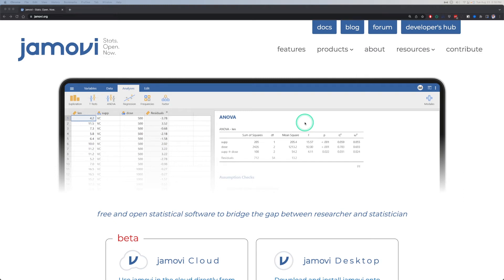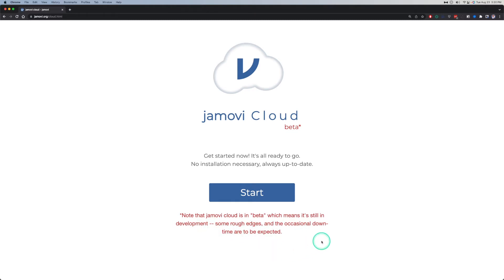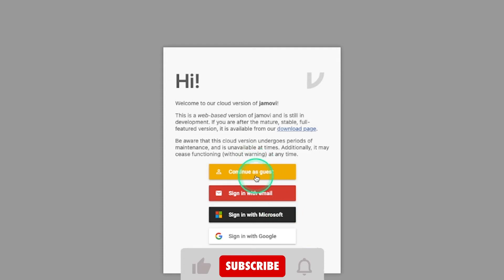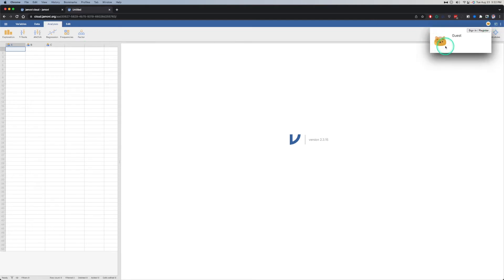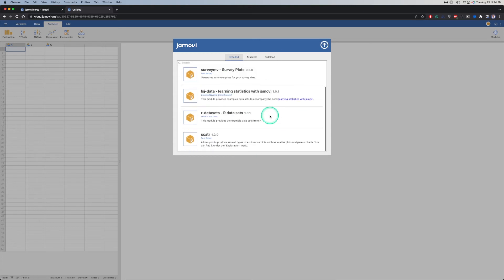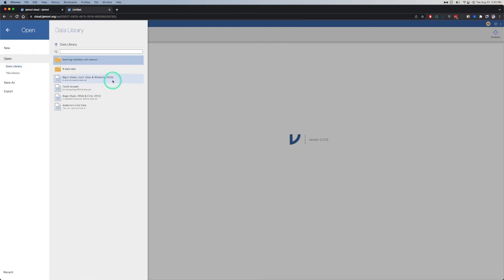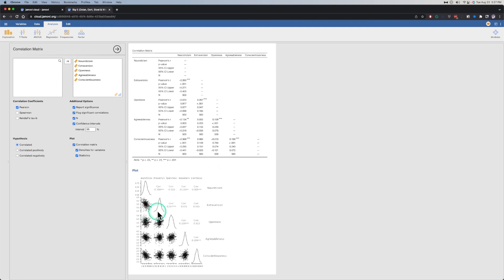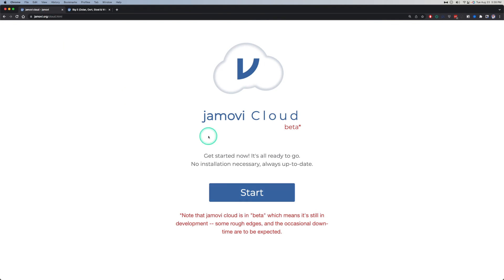Jamovi 2.X Tutorial: Jamovi Cloud (Episode 46)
In this Jamovi tutorial, I discuss the lovely Jamovi Cloud service! Can't download or use the local app on your device, but still want or need to use it? Well, the cloud service is here to help you with that!

Note: this service is in beta and they have several notifications that say the cloud service can crash at any time but they're working on it!

NOTE: This tutorial uses the current build of Jamovi on MacOS. To use all features, you must update your version of Jamovi.